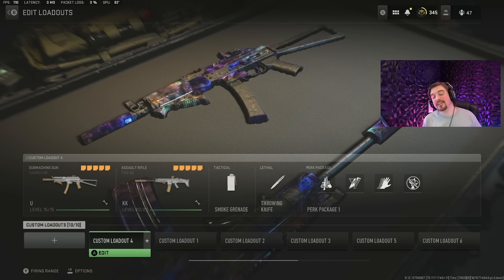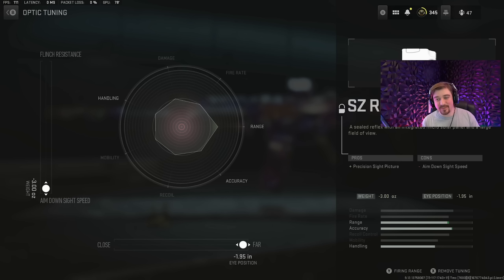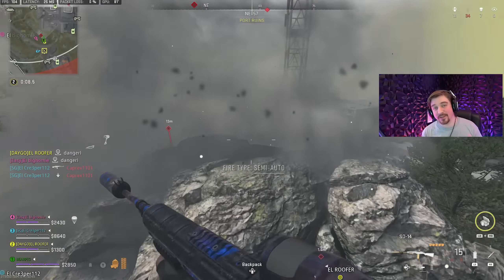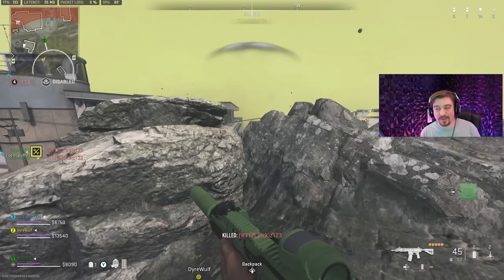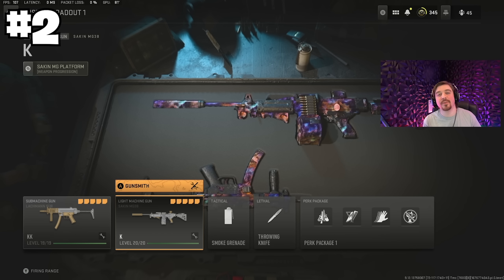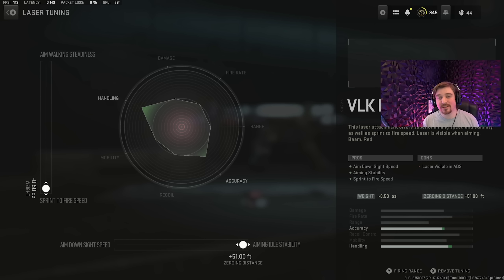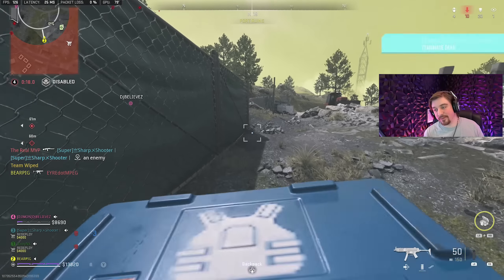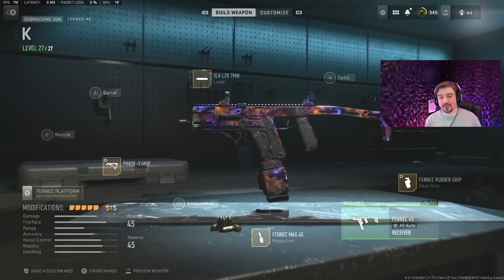The TOP 5 *BEST* LOADOUTS on ASHIKA ISLAND RIGHT NOW! (Warzone 2)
The TOP 5 Loadouts on the *NEW* Ashika Island Map in Warzone 2... Hope you all enjoy the Video

0:00 - Intro
0:52 - Number 5
2:20 - Number 4
3:21 - Number 3
5:28 - Number 2
7:10 - Number 1 (lol)

MW2 Warzone
Battle Royale
Best Warzone loadout
Warzone settings
Modern Warfare
High Kill Ashika Island
Warzone 2 Season 2
New warzone 2 Update
New Warzone 2 Meta
Best Class Setup For Ashika Island
Best Loadout for Ashika Island